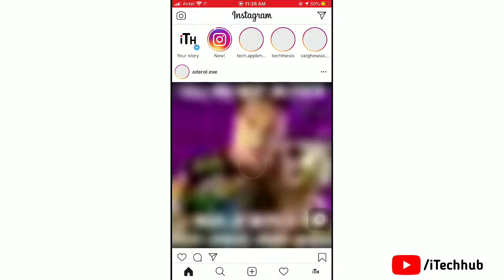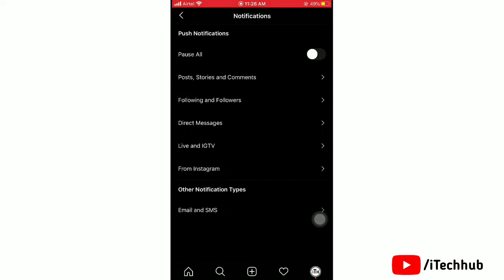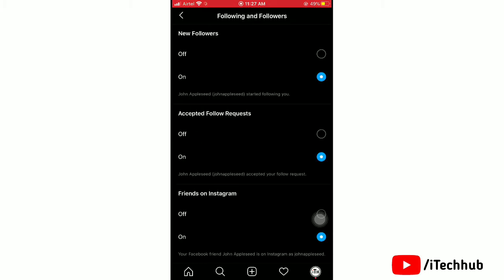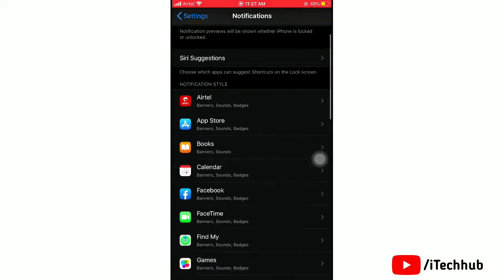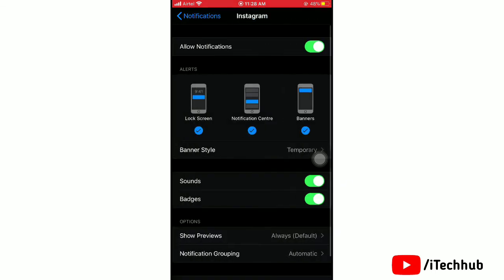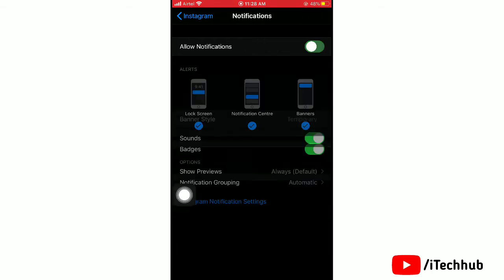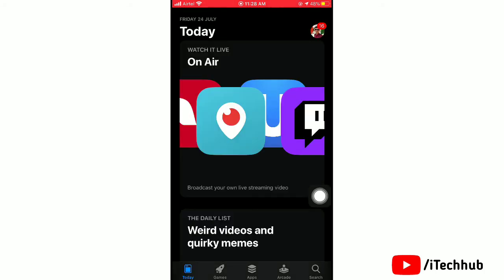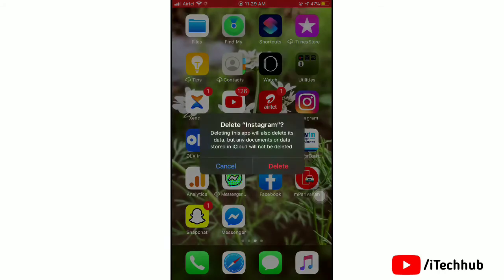Fix Instagram Notifications Not Working in iPhone (2022)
Fix Instagram Notifications Not Working in iPhone (2020)

Hello Guys, Some Tips About Instagram Notifications Not Working In iPhone & iPad.

5 Tips About Instagram Notifications Problem Solve
Step By Step Follow My Video And Easy To Solve Your Instagram Related PRoblem